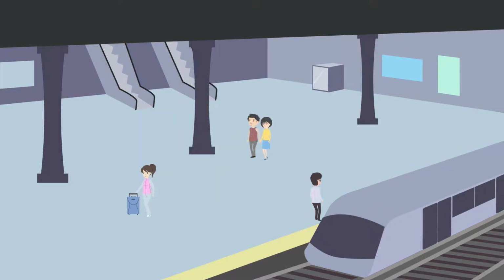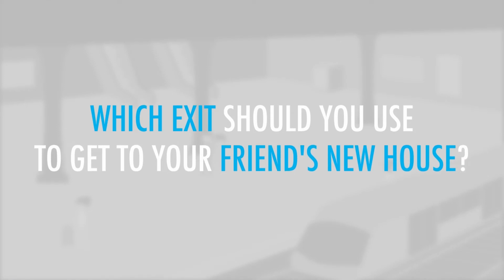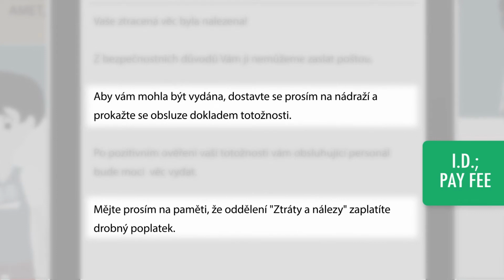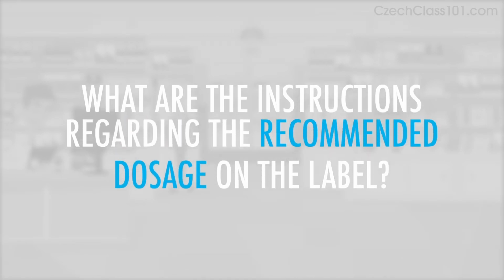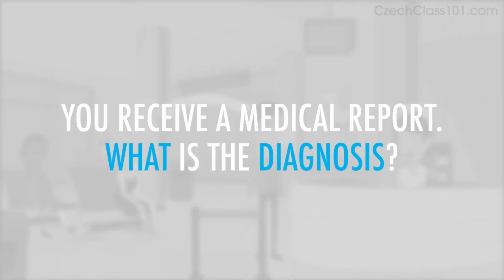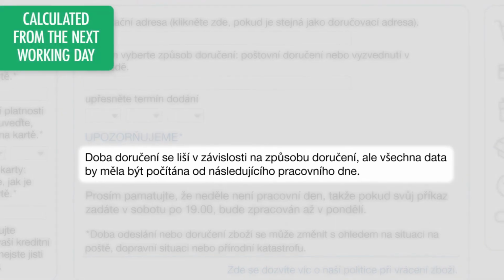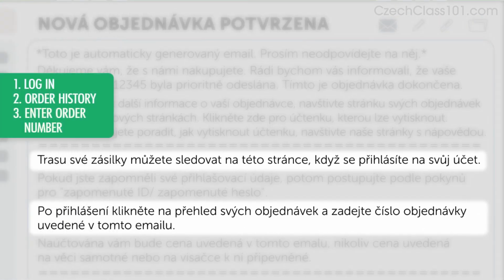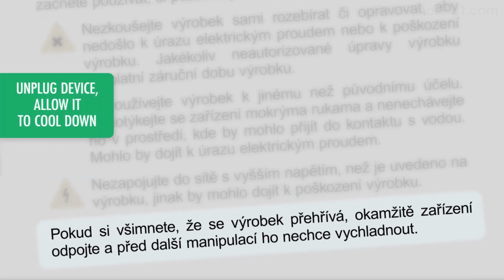20 Minutes of Czech Reading Comprehension for Advanced Learners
← Start speaking Czech like a native, click here and access the best resources to improve your speaking, listening and reading skills!.
↓ More details below ↓

Step 3: Start speaking Czech the fast, fun and easy way!

If you understand Czech but can't speak it, this video is for you because we will help you improving your Czech reading skills!

In this video, you'll practice your Czech reading comprehension skills. If you want to start learning Czech, this video is made for you. Our host expresses herself in simple Czech, with subtitles. This video will challenge your reading and listening comprehension skills and help you progress in your Czech study.